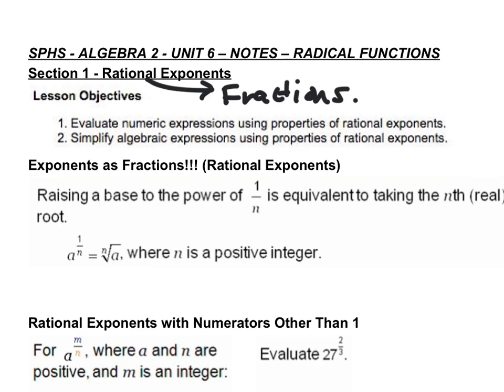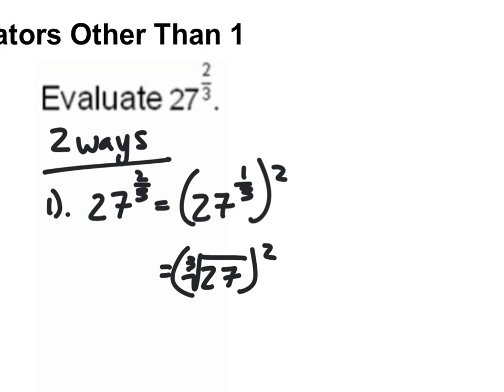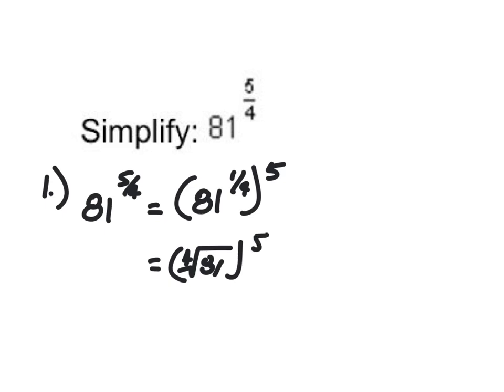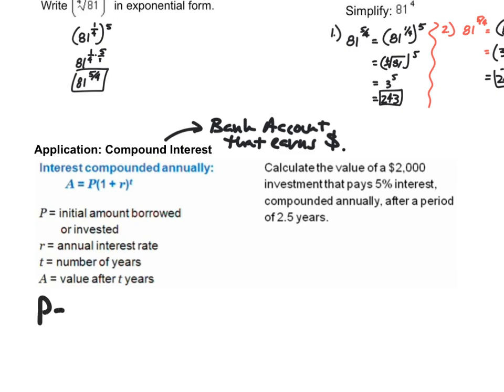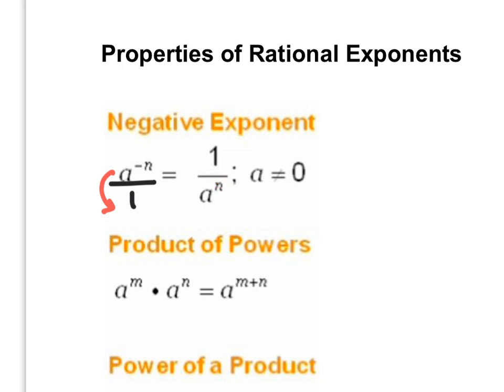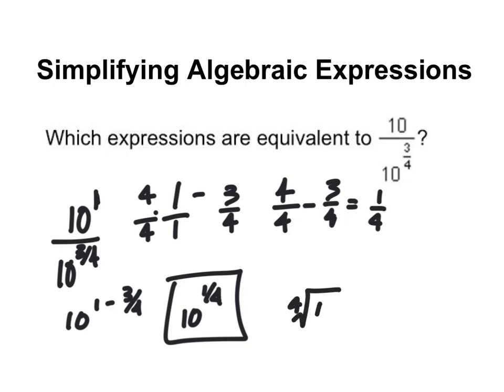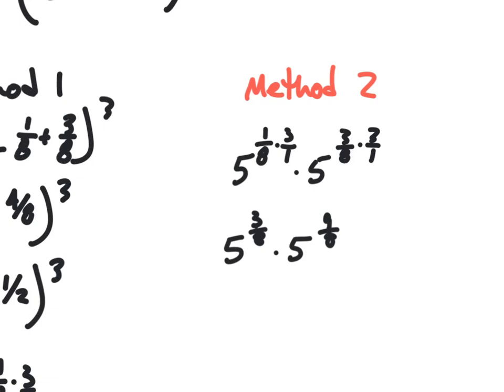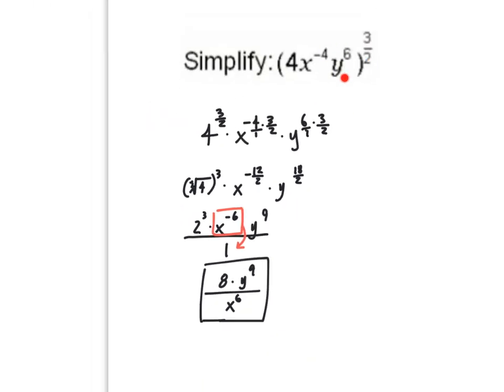A2 - UNIT 6 - SECTION 1 - NOTES